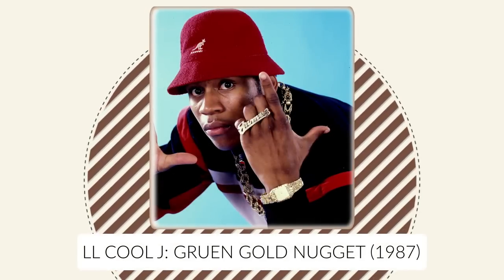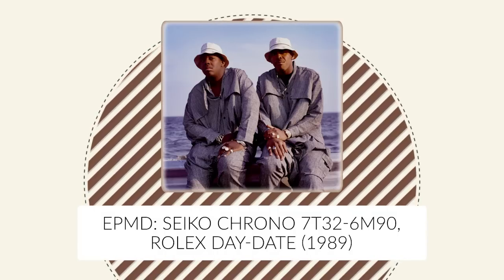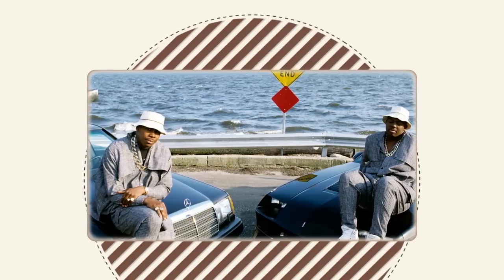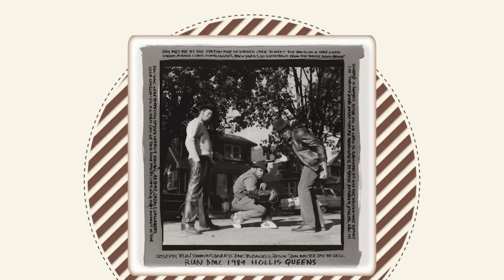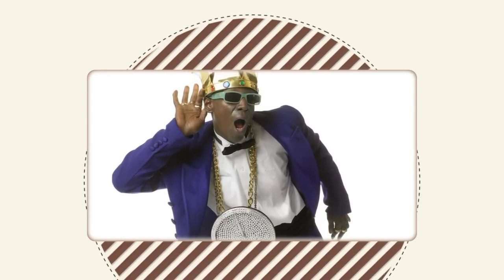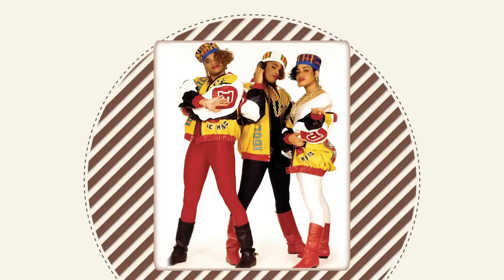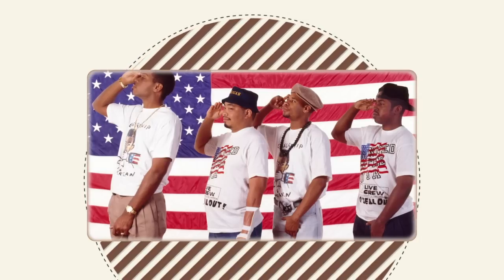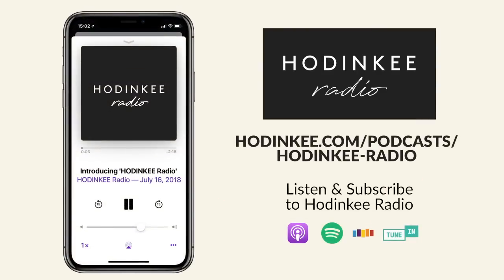How '80s Hip-Hop Took Watch Culture To A Whole New Level With Janette Beckman | HODINKEE Radio Bonus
Hip-hop and watches are inseparable. Jay-Z gives Daytonas as party favors. Nas has a Patek Nautilus 5712R so beautiful that it's been immortalized in a book. Lil Wayne wears G-Shock. Just last week, the late Pop Smoke dropped a posthumous song called "AP" about his icy Audemars Piguet. And the connection between hip-hop and horology was forged in the 1980s, when rappers began to see enough commercial success to merit splashing out.

Photographer Janette Beckman was there when it happened. After coming up in the London punk scene, she landed in New York City just as hip-hop was taking off, and her images stand as definitive documents of hip-hop's early flirtation with horology, from calculator watches to the dawn of bling. "Everybody wanted to look fly," she says. "People were wearing Adidas and Gazelles and Kangols and tracksuits. There were all different types of styles, to be honest. And people usually had watches on. In fact, everybody had a watch on."

In this bonus feature Beckman discusses LL Cool J, 2 Live Crew, EPMD, Salt-N-Pepa, Run-DMC, and Flava Flav.